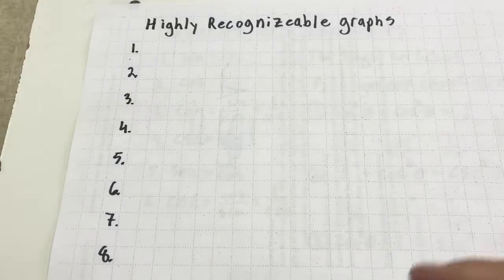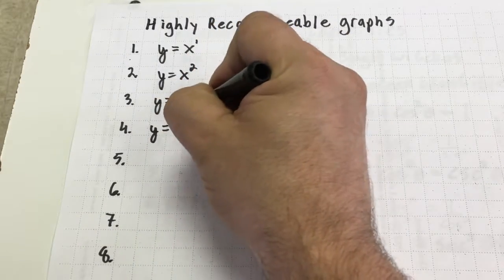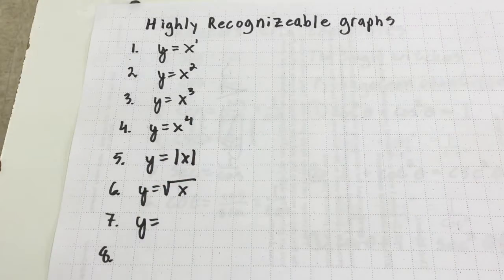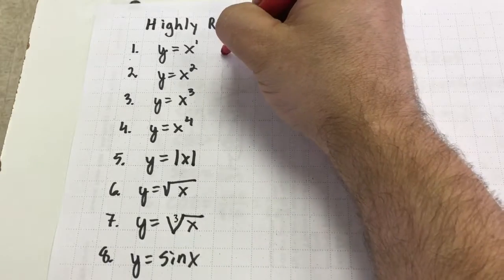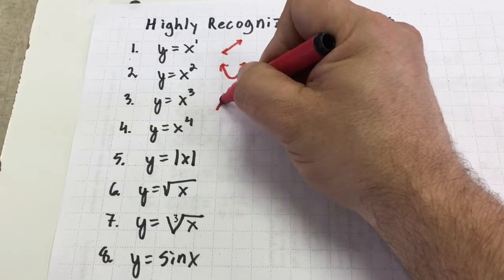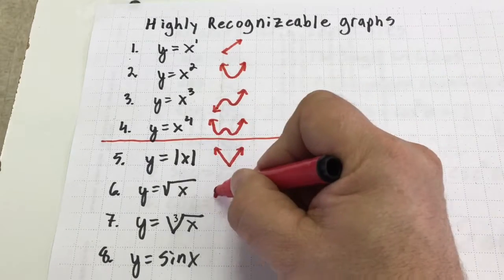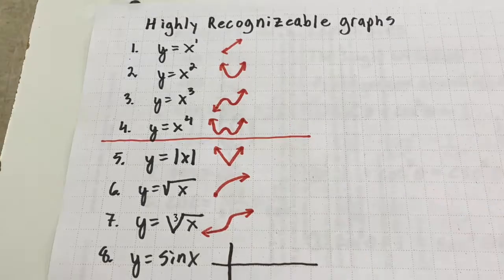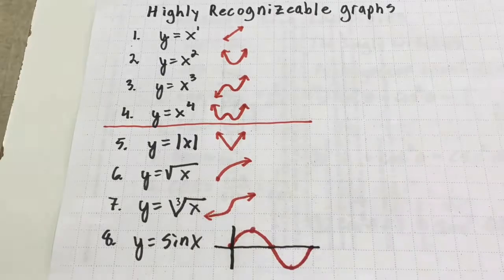Highly recognizable graphs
Basic graphs of parent functions.